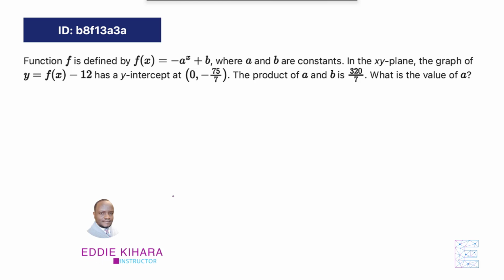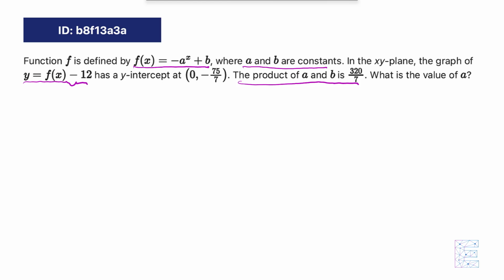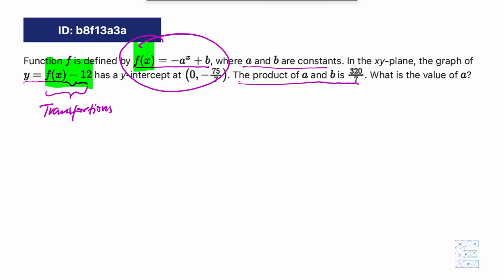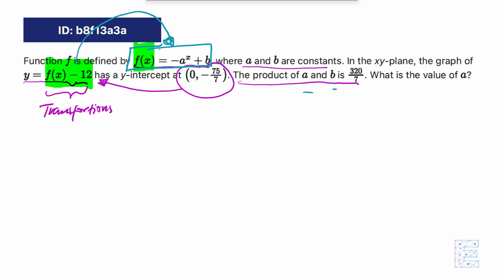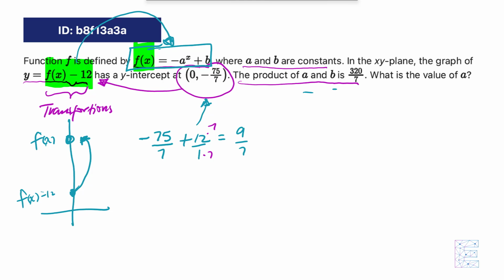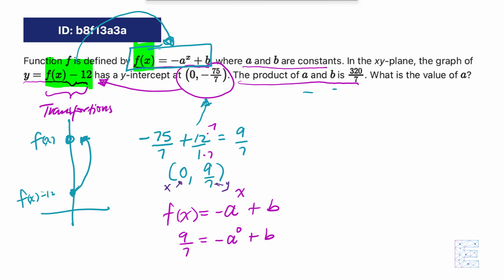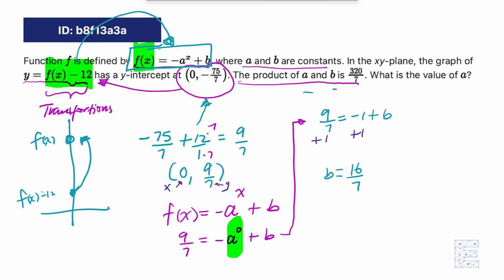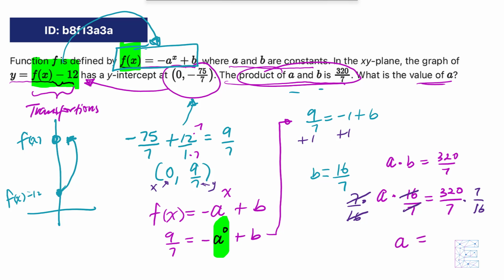SAT Math - Advanced Math - Non-Linear Functions: b8f13a3a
Digital SAT Math | Advanced Math Non-Linear Functions
Concepts: Transformations, y-intercept